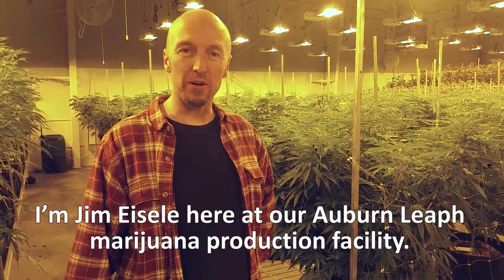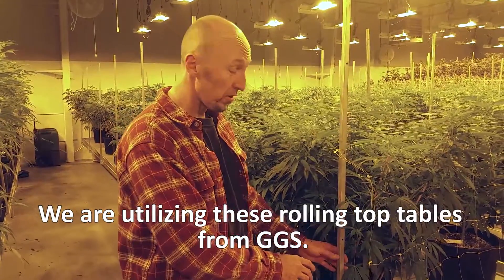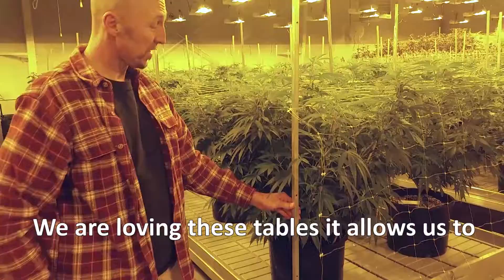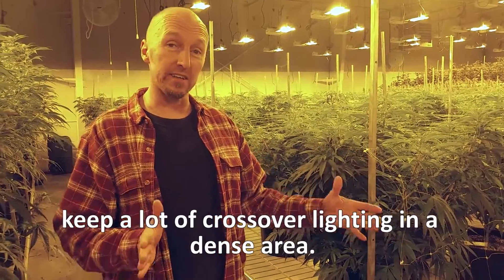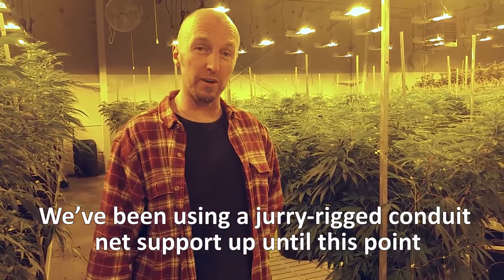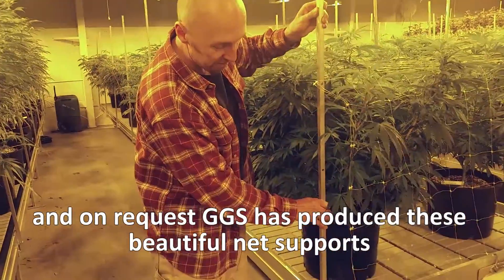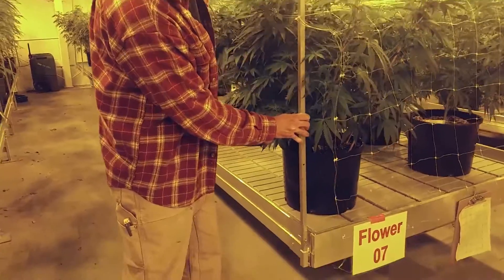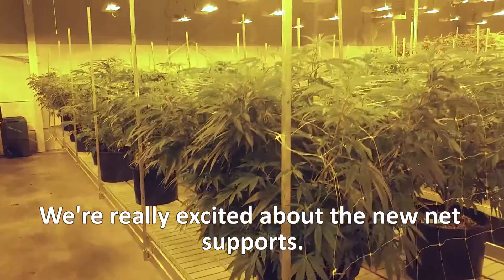Introducing GGS' New Grow Net Support Systems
GGS Structures Inc. introduces their new new grow net support systems with a review from Auburn Leaph marijuana production facility.

Commercial crop production can be an ongoing balance between growing leaf or stem, and flower or fruit. To complement our highly space efficient rolling benches, GGS has developed an all aluminum grow net support system that is durable, easy to install, as well as height adjustable.